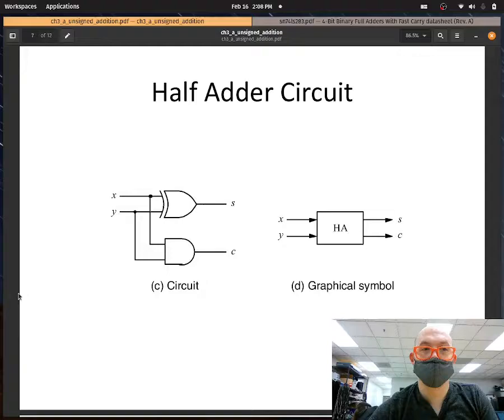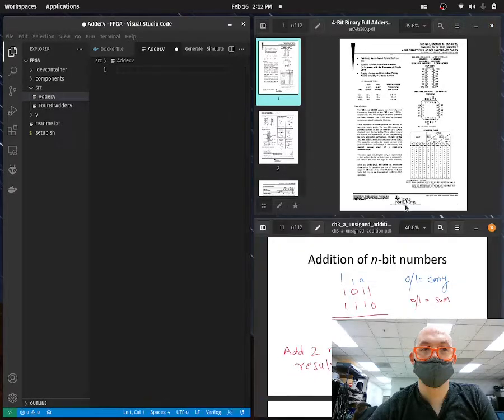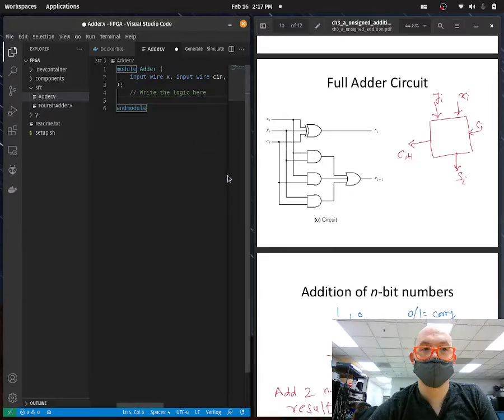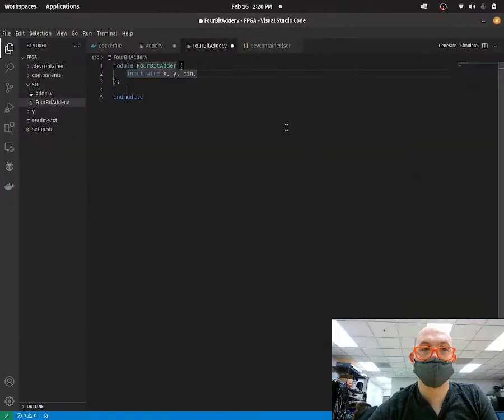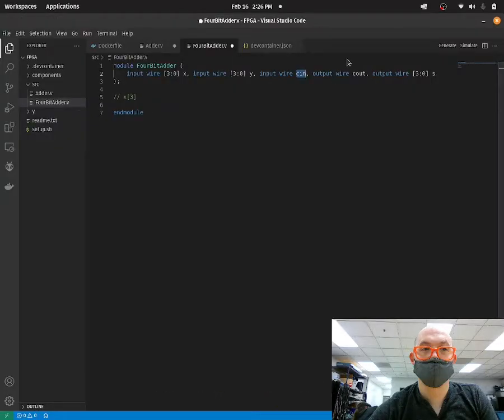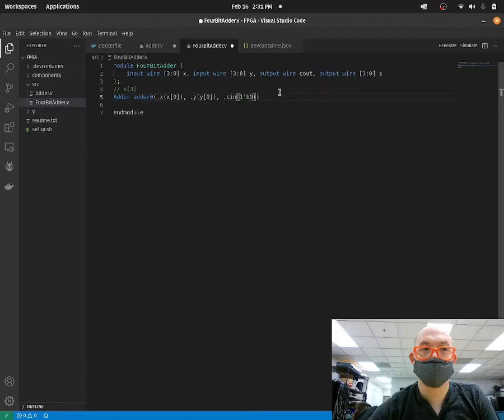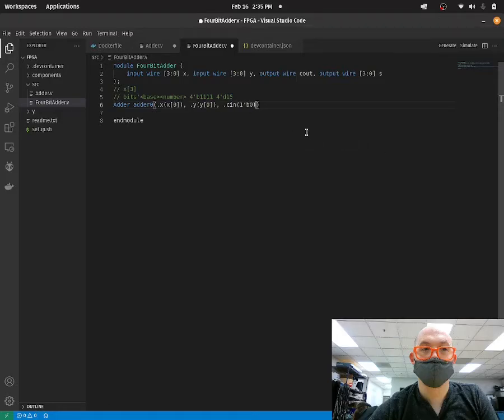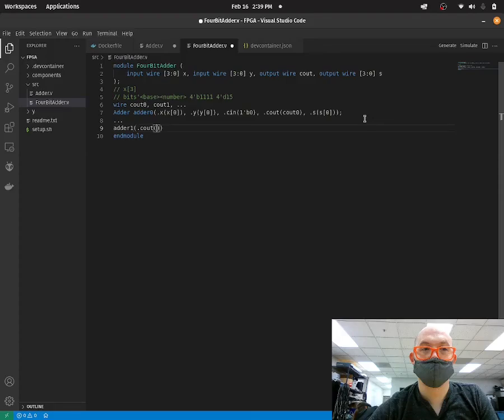Lab2 Part 1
A brief overview of full and ripple carry adders, verilog syntax, and an explanation of the lab.